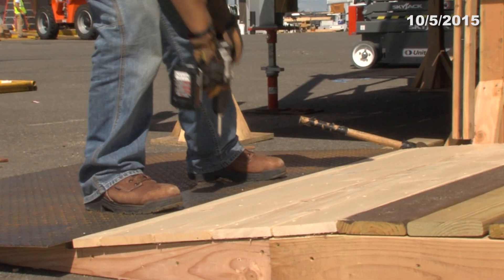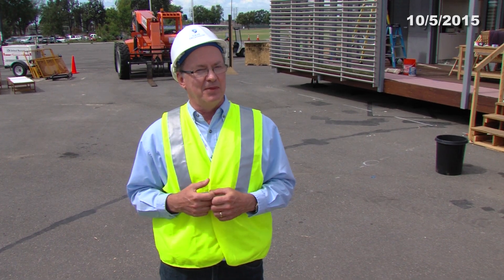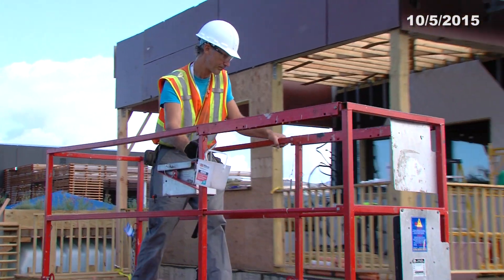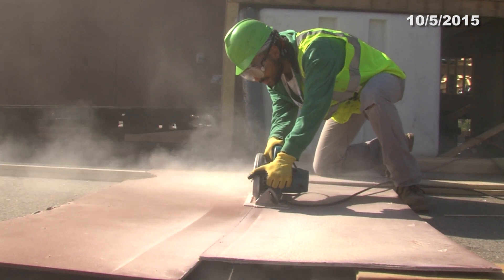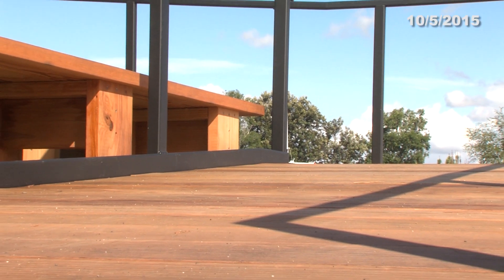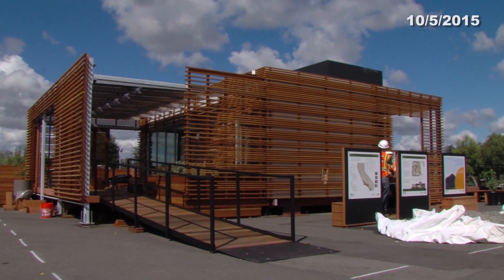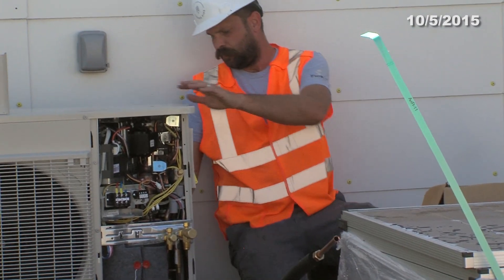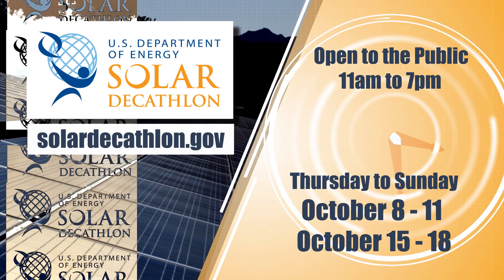Solar Decathlon Minute: Day 8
In this episode of the Solar Decathlon Minute, we highlight team Cal Poly (California Polytechnic State University, San Luis Obispo) and team NY City Tech (New York City College of Technology).

Team Cal Poly is building INhouse: Interactive. Intuitive. Integrated. This is Cal Poly's interpretation of net-zero. INhouse explores the connection between system and resident with the goal of making operation and management intuitive, energy-affordable, and waste-minimal. INhouse is a manifestation of Cal Poly's core directive: Learn by Doing.

Team NY City Tech is building DURA: DURA represents the diversity of New York City and the New York City College of Technology team, so floor plans are open with design flexibility to appeal to diverse populations and adapt to a range of needs. For example, adaptable spaces can accommodate a home office, a bedroom, a mechanical room, or a child's play area. Superstorm Sandy devastated communities throughout New York City, so DURA is resilient to respond to such disasters.

For more information about the U.S. Department of Energy Solar Decathlon 2015